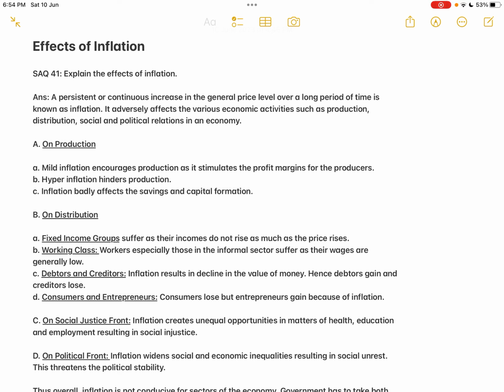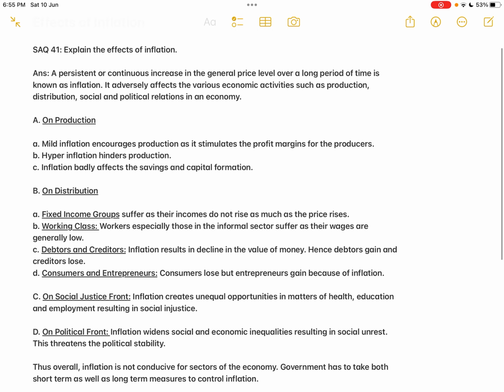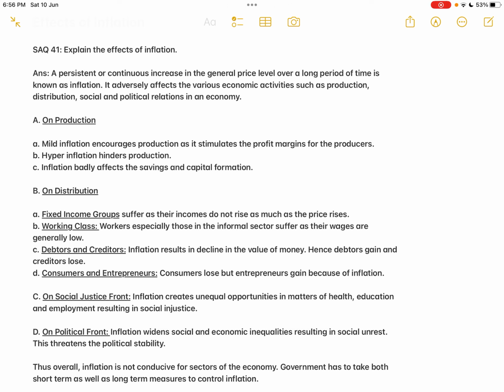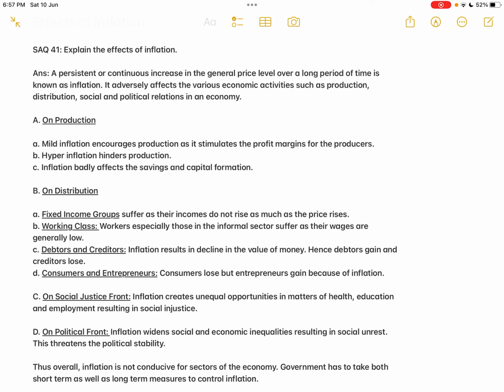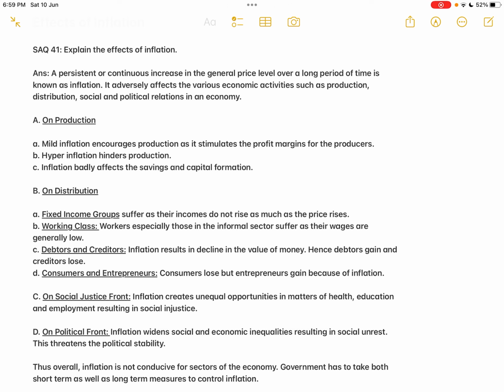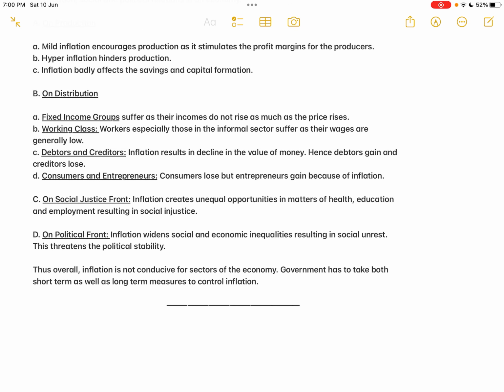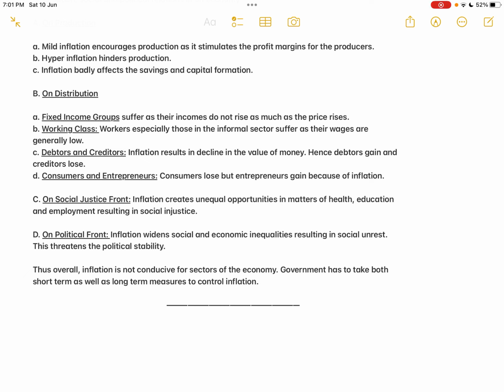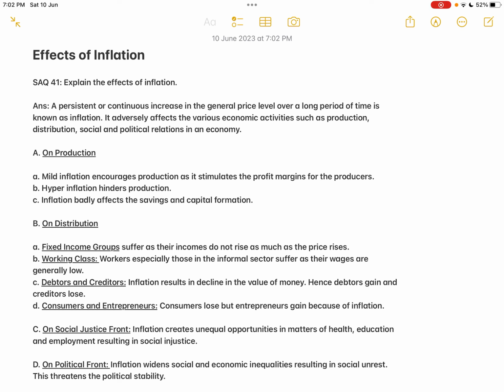TS Jr Inter, SAQ 41: Effects of Inflation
SAQ no 41:
Explain the effects of inflation.